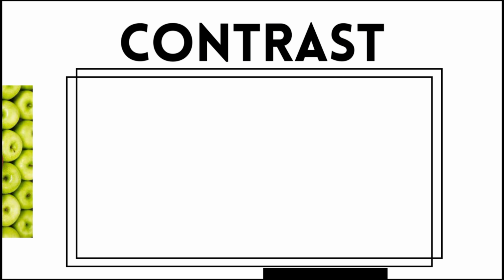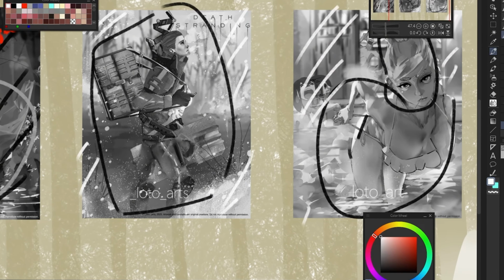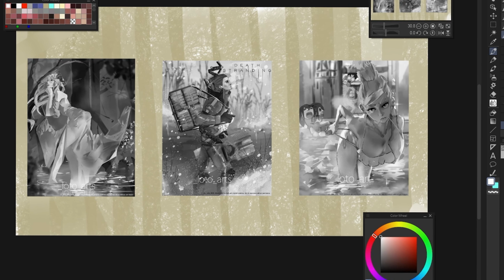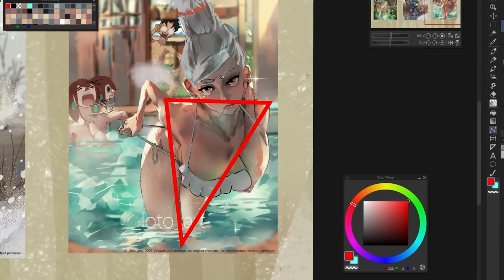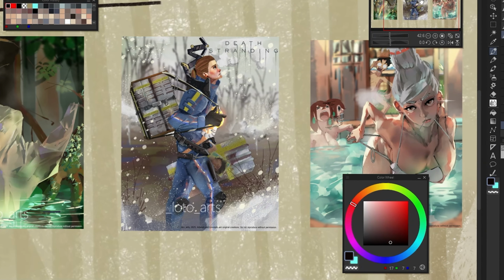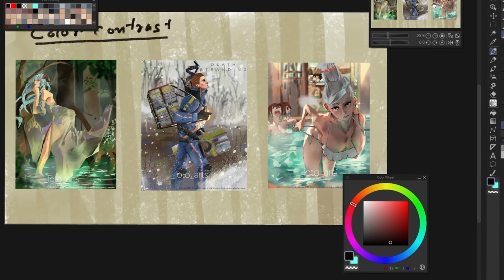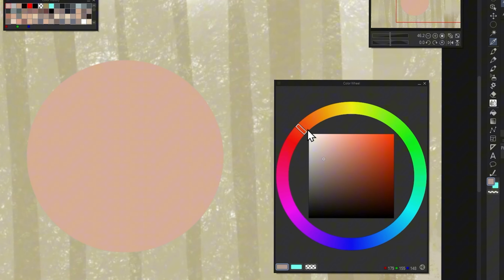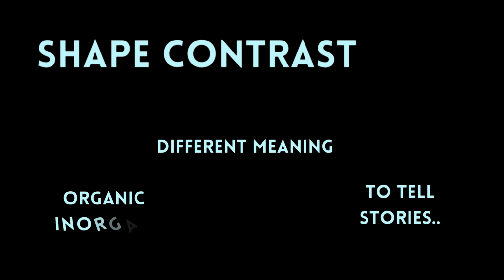LEARN HOW TO USE CONTRAST | FROM 0 to 100! | Roadmap| [shape, value, color contrasts]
have you ever wondered why your drawing gets worse after using colours?? if so then check out this video. In this Video learn how to use Contrast in your work from scratch
Your characters might look good... but something still feels off?
This video breaks it all down in 3 parts: how to use value contrasts, shape contrasts, and finally color contrasts.

🧠 Whether you’re a beginner or just stuck in a plateau, this video will help you understand what’s killing your  art—and how to fix it for good.

💡 What you’ll learn:

How to plan your drawings like a pro

Easy tips to avoid muddy colors

Real-time breakdown of my drawings
The one fix that changes everything

👉 Stick around till the end—there’s a bonus tip that’ll instantly improve your next drawing.

_My GEARs| tablet- HUION kamavs 13